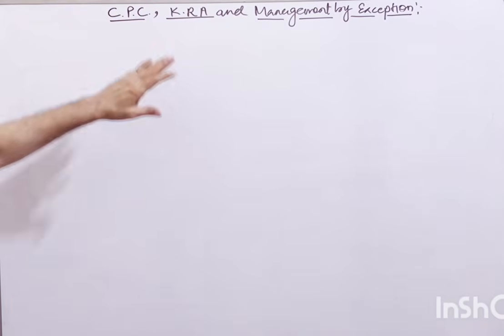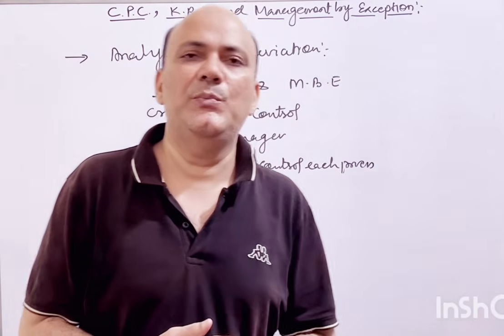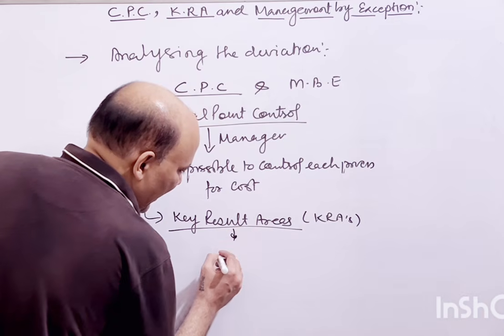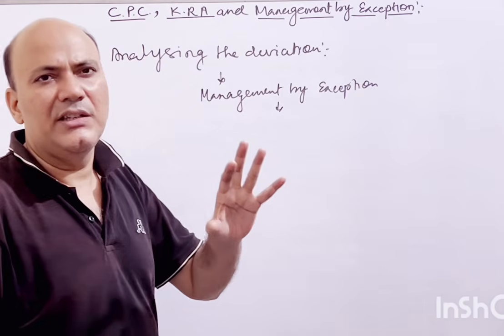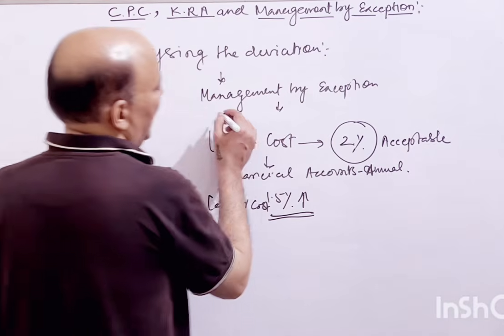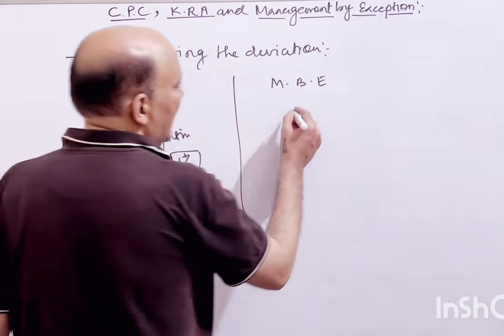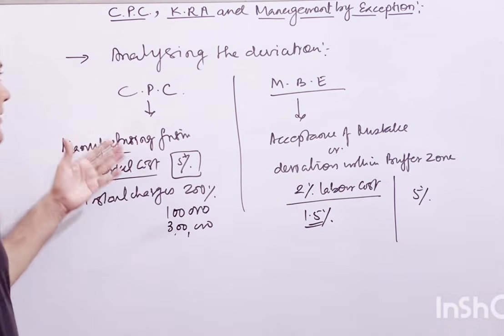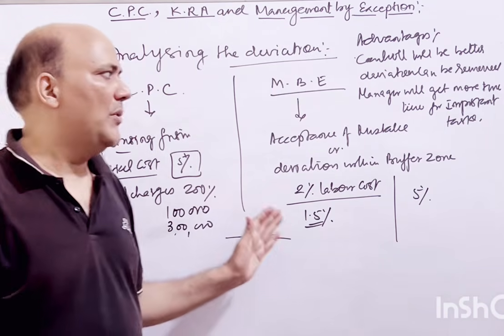Critical Point Control, Key Result Areas & Management by Exception _Controlling_B.Studies_Class XII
Critical Point Control, Key Result Areas & Management by Exceptio _Controlling_B.Studies_Class XII

Controlling
Analysing Deviation
Critical Point Control (CPC)
Key Result Areas ( KRA)
Management by Exception ( MBE)